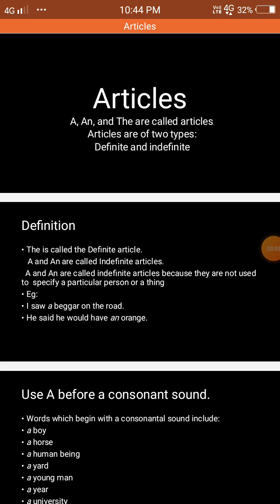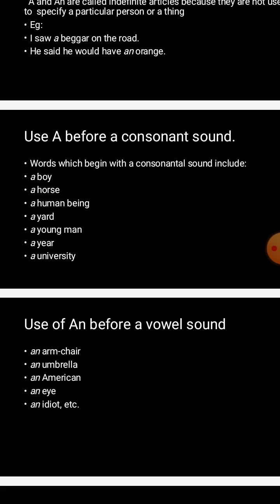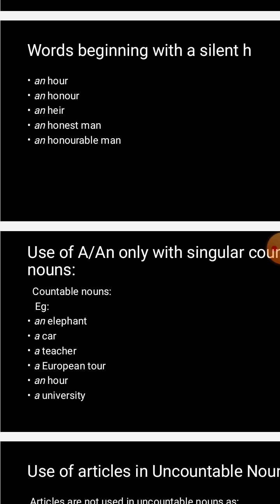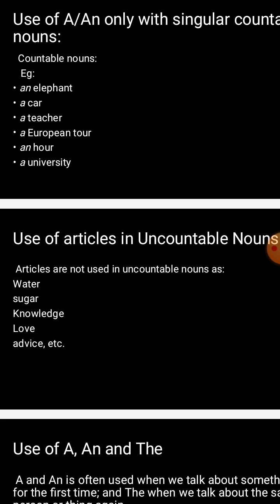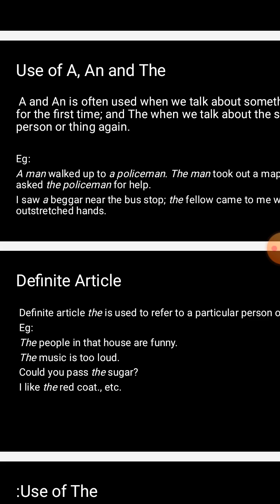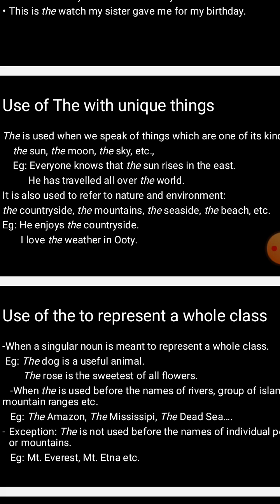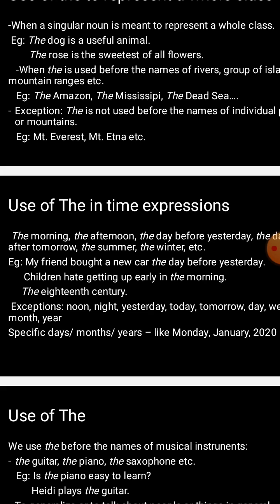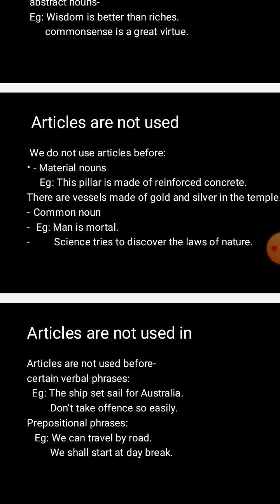Articles for 1st set BA BSC BCOM BBA BCA BSW